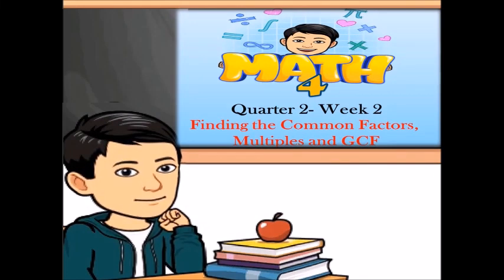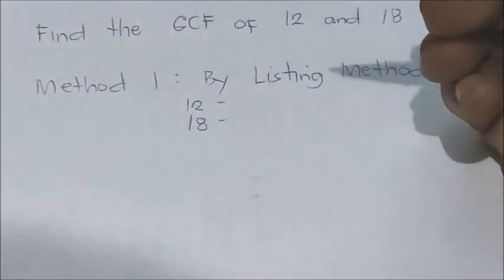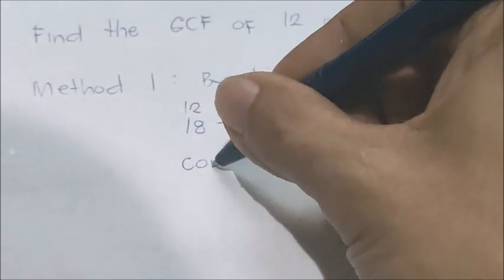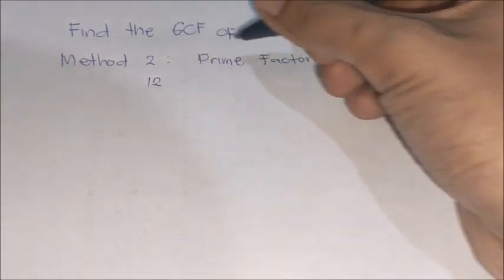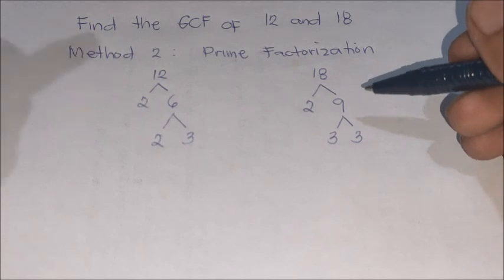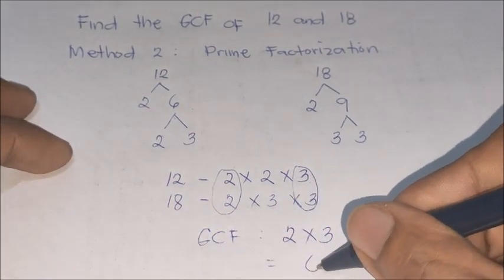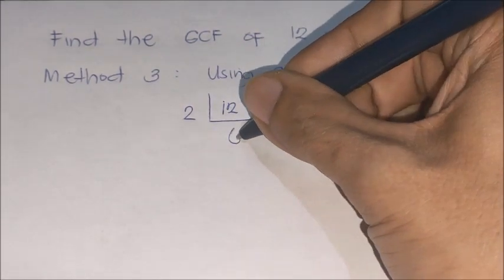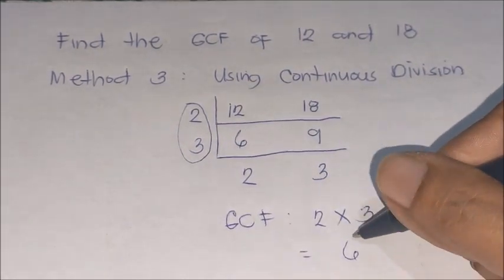Lesson: Finding the Common Factors and the Greatest Common Factor (GCF)